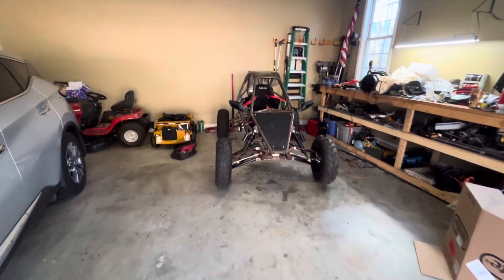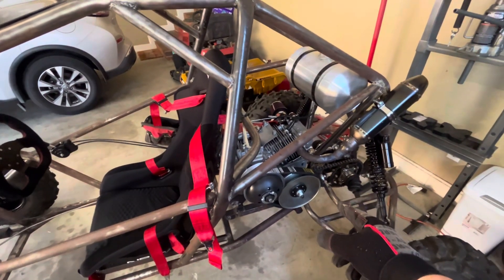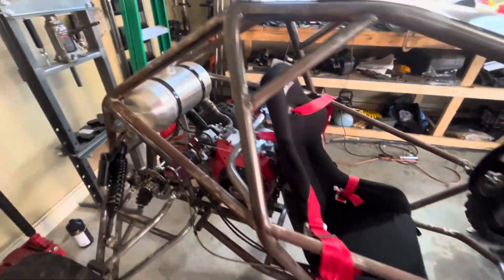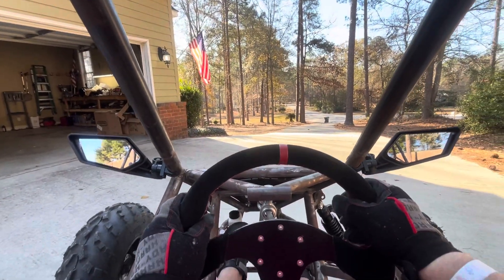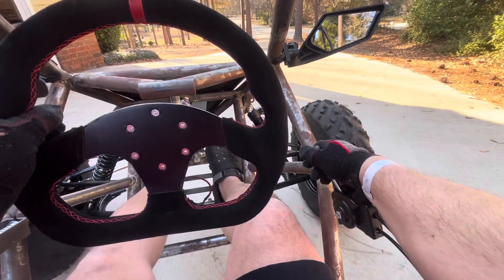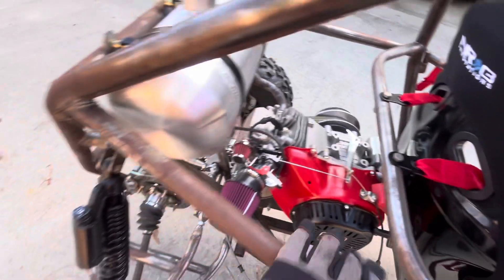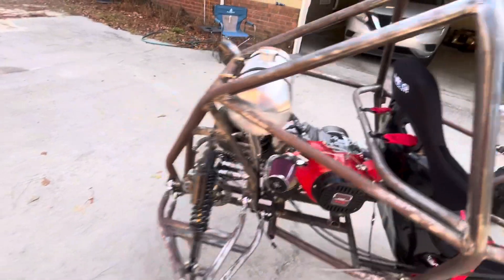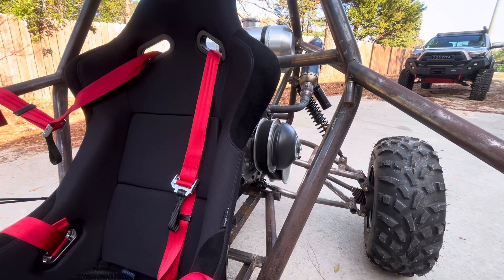Predator 459 powered VF-1 & first test of 780 series torque converter... reverse not working?!?!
Testing the 780 CVT for the first time. It definitely needs some tuning. The driver clutch is engaging too early, so I am ordering some stiffer springs for a higher engagement RPM. I also think the driven pulley may need a stiffer spring, too.